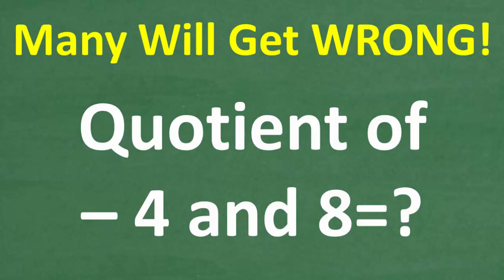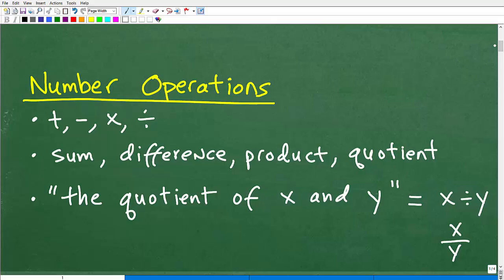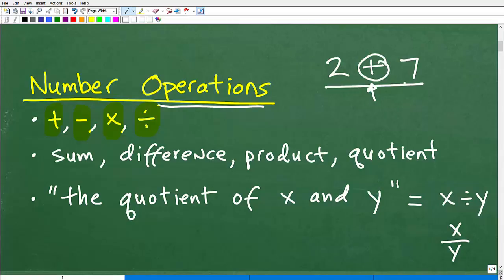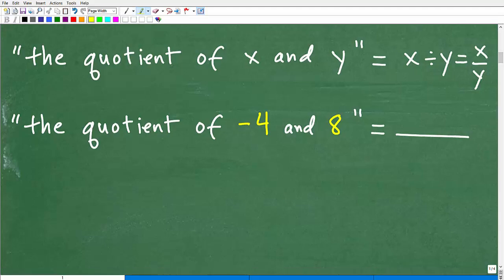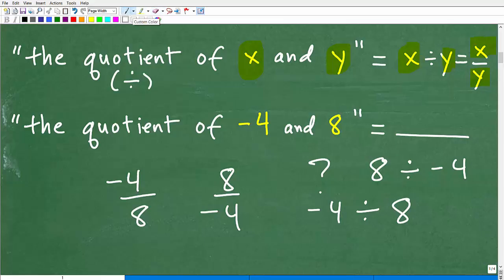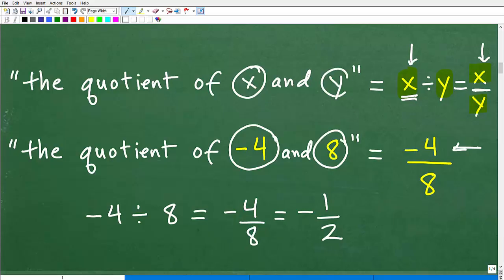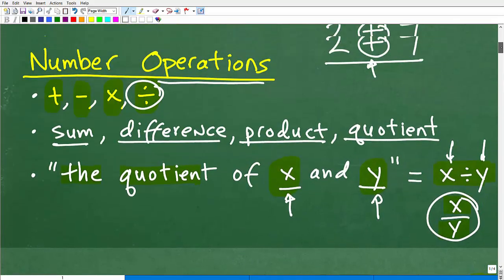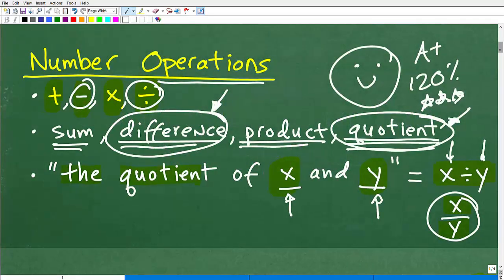BASIC MATH: Quotient of - 4 and 8 = ? Can You Solve?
How to find the quotient of two numbers by division.

• HOMESCHOOL MATH
• COLLEGE MATH